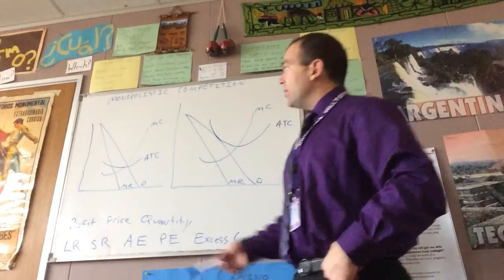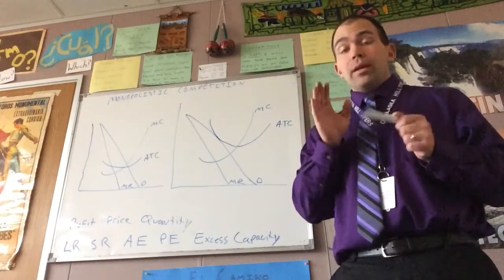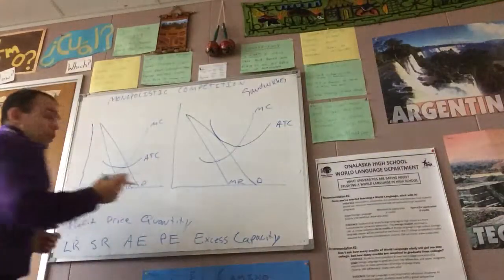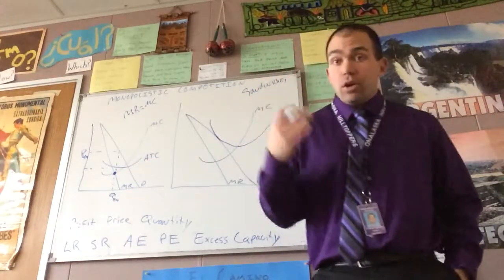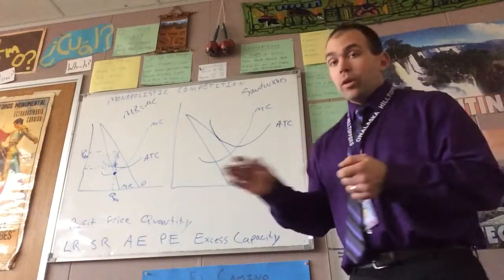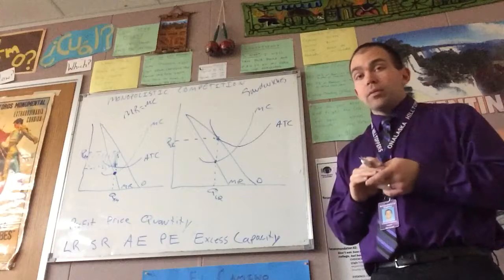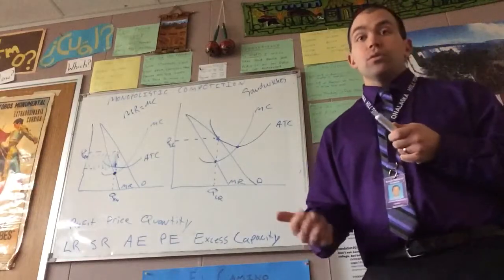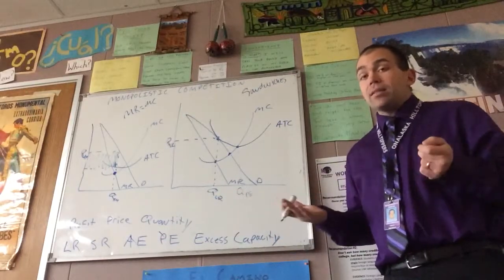Monopolistic Competition - BIG REVIEW